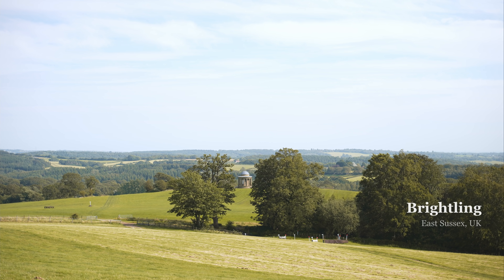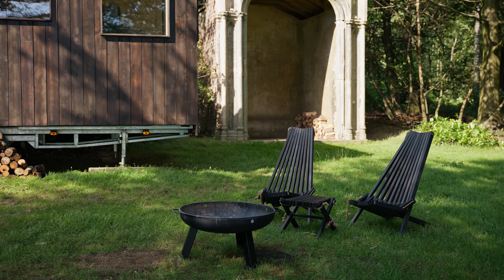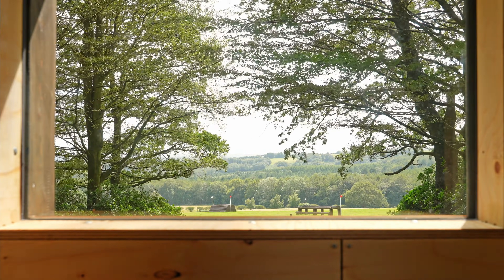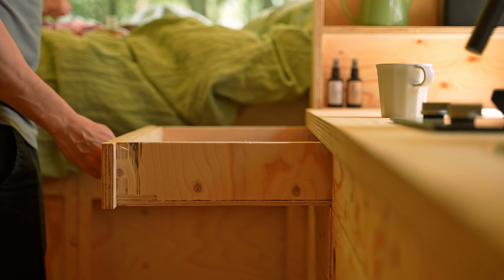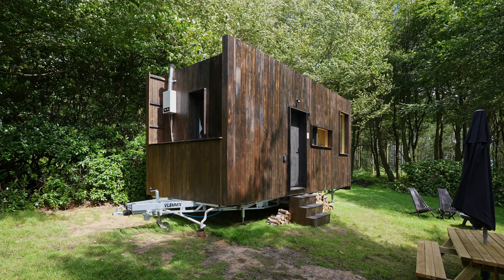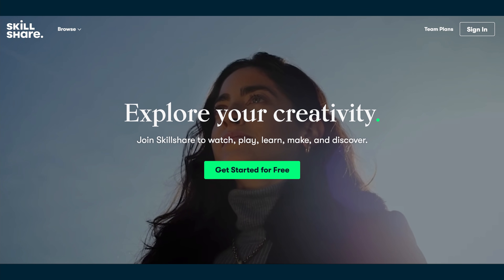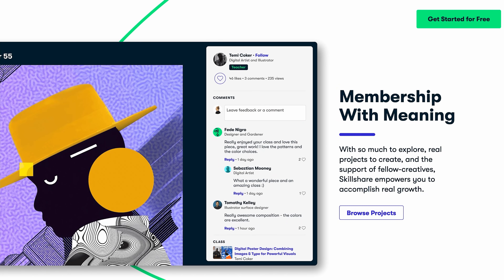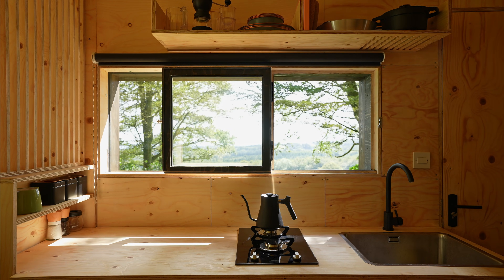A Minimalist Digital Detox Tiny Cabin - 15.3m2/165sqft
Kettle, Fellow Stagg
Double Mesh Hario V60
Bins, Brabantia
Do Nothing, Celeste Headlee
Wabi Sabi, Beth Kempton

⏱ Timestamps:

0:00 Intro
0:12 Layout & Structure
0:37 Digital Detox
0:56 Sleeping Area
1:33 Kitchen
2:08 Living/Dining
2:33 Shower
3:00 Exterior
3:17 Our Experience
3:42 Skillshare
4:41 How to stay here